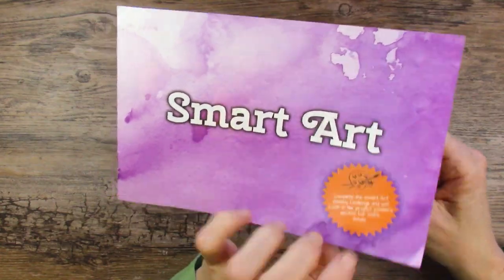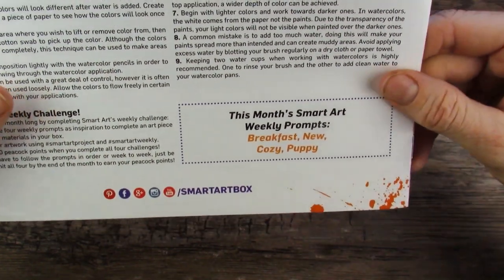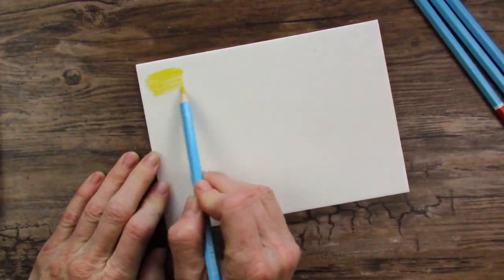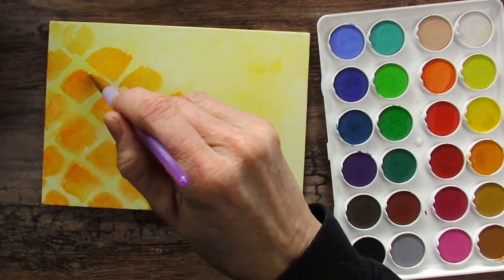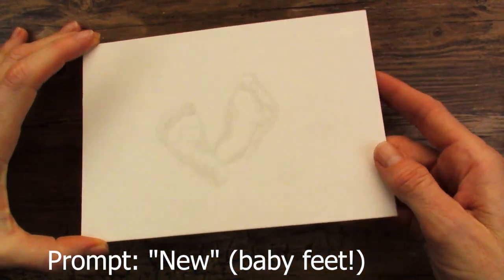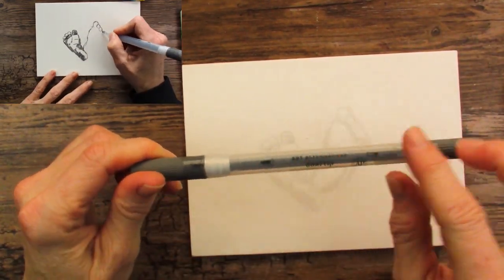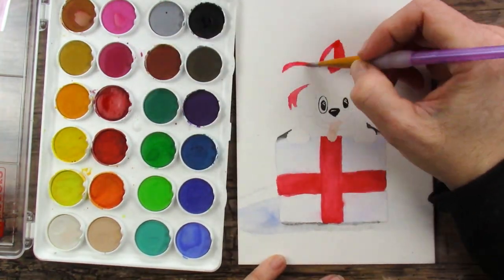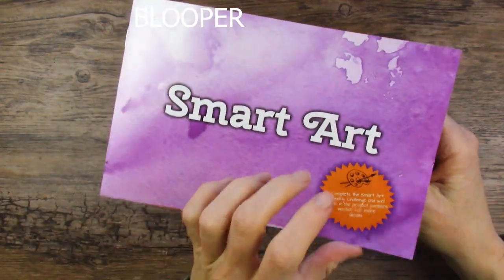SMART ART Box January 2021! | MYSTERY ART SUPPLIES UNBOXING | Watercolor Supplies?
Find out what's in the January 2021 Smart Art box!  What mystery art supplies do we have this month and what will we be able to make using them?

Angora Watercolor Set of 24
Brush Set (similar)
Crescent Watercolor Boards, Set of 3
Royal & Langnickel Watercolor Pencil Set